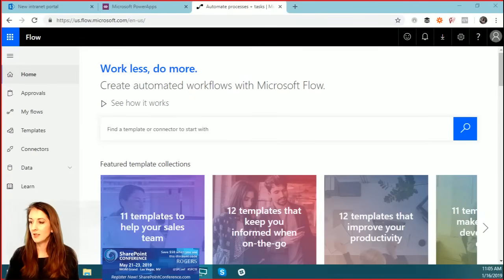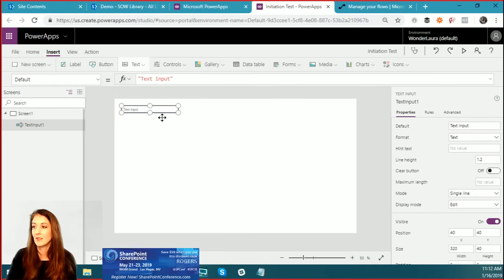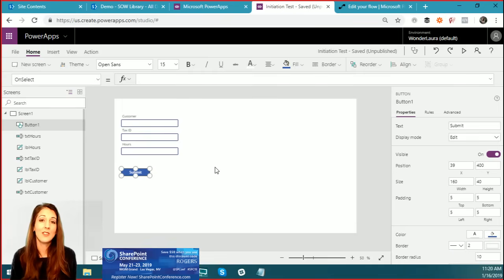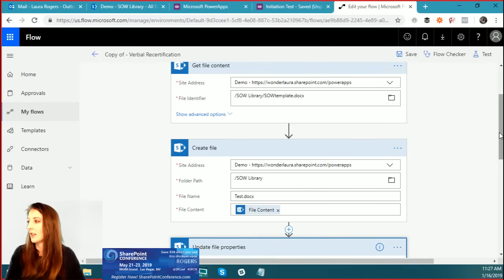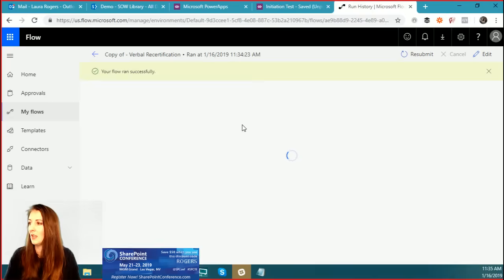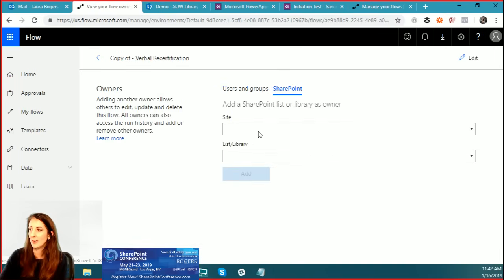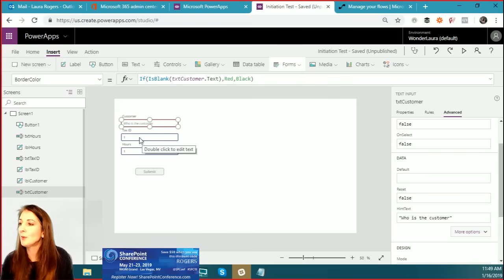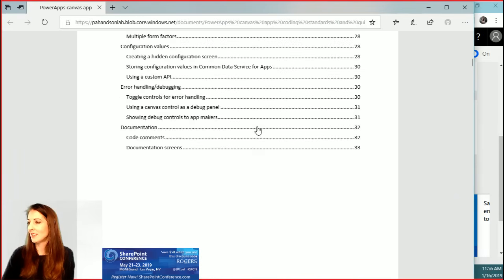SharePoint Power Hour: Power Automate Initiation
In Microsoft Flow, there is a way to create a manually triggered flow, that uses a button in the Flow app, and has initiation parameters.  In this episode, we'll explore other options, such as sending users to a URL for an initiation form, and customizing what that form looks like, using PowerApps.